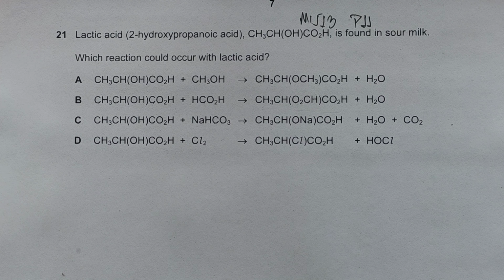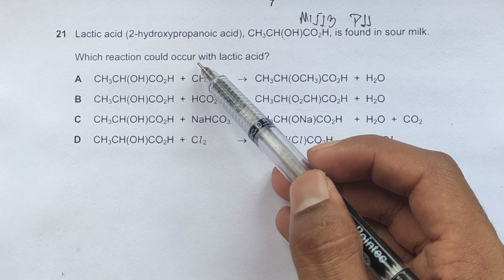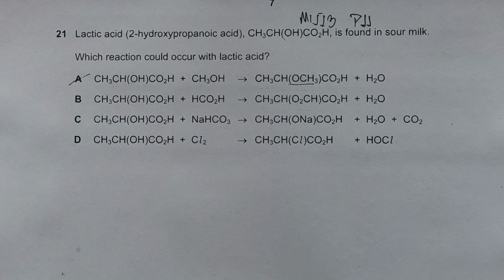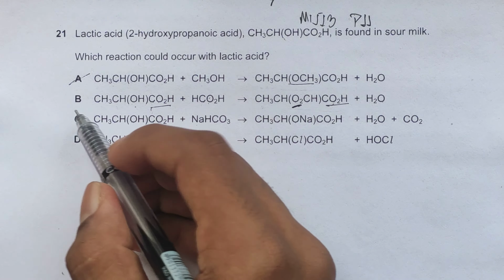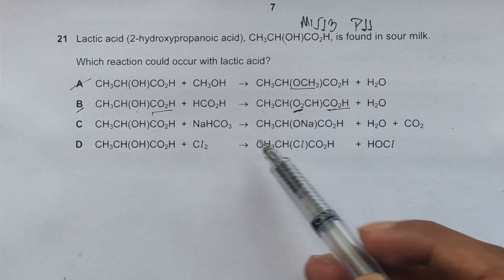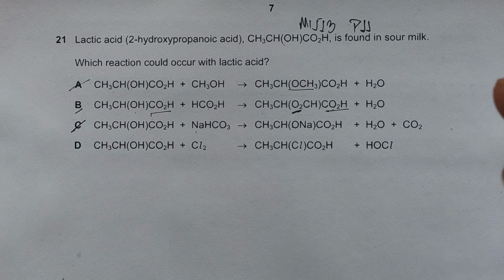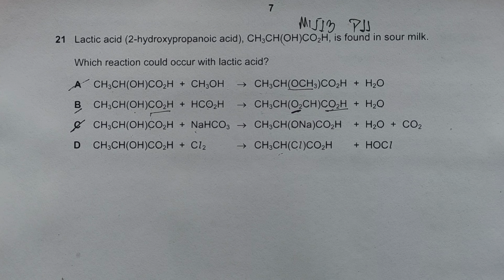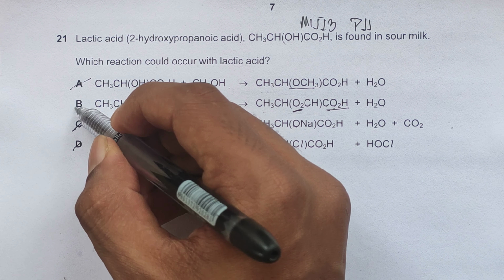CIE 9701/11/M/J/13 Q 21 - Carboxylic acids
CIE A Level Chemistry 9701/11/M/J/13 Q 21
Chapter - Carboxylic acids and their derivatives
Lactic acid (2-hydroxypropanoic acid), CH3CH(OH)CO2H, is found in sour milk.
Which reaction could occur with lactic acid?
A CH3CH(OH)CO2H + CH3OH → CH3CH(OCH3)CO2H + H2O
B CH3CH(OH)CO2H + HCO2H → CH3CH(O2CH)CO2H + H2O
C CH3CH(OH)CO2H + NaHCO3 → CH3CH(ONa)CO2H + H2O + CO2
D CH3CH(OH)CO2H + Cl 2 → CH3CH(Cl)CO2H + HOCl